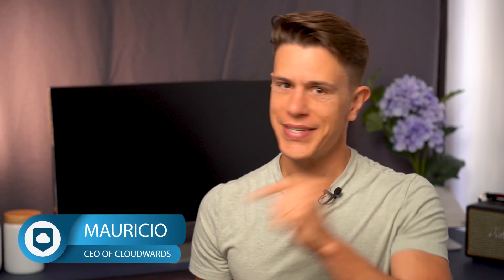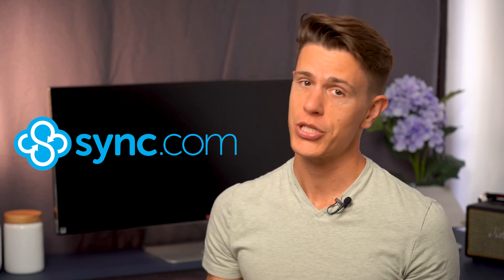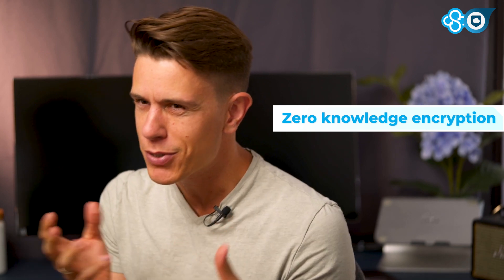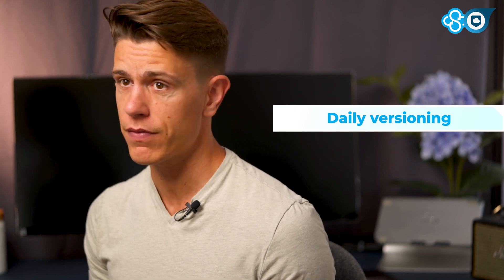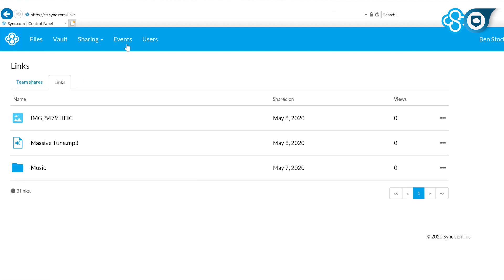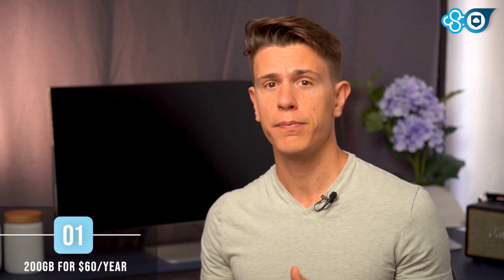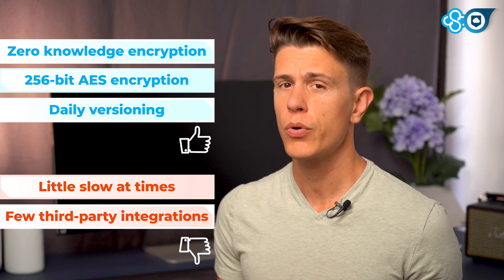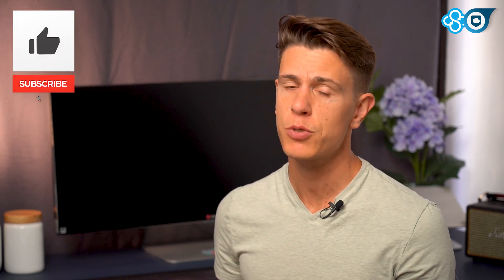Sync.com Review: The Best Encrypted Cloud Storage?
Sync.com is the most secure cloud storage platform currently online, but it made some hard choices to get that title. In this video, we break down the reasons why it’s our favorite backup service.

0:56 Sync.com Review
1:12 Zero-knowledge encryption
1:32 AES-256 Encryption
1:50 Daily file versioning
2:10 Slow due to encryption
2:14 Few third-party integration
2:26 User interface
3:04 5GB Free plan
3:14 Subscription price
3:38 No file size limit
3:56 Conclusion